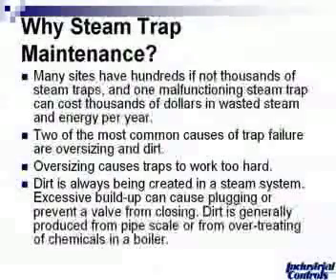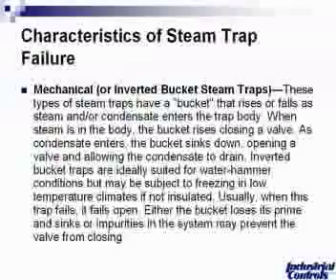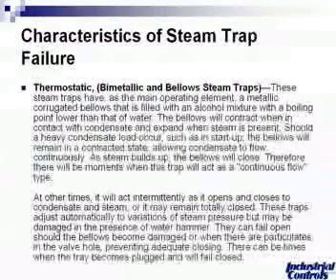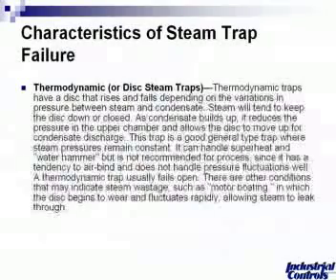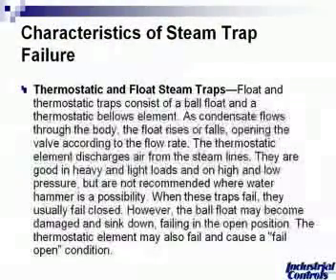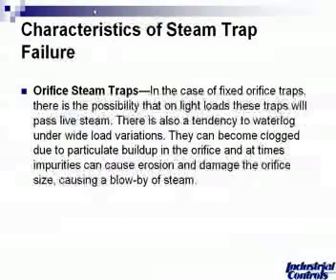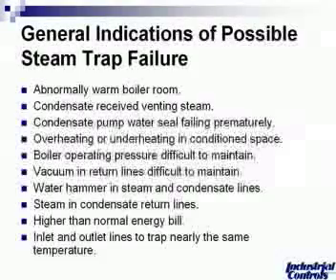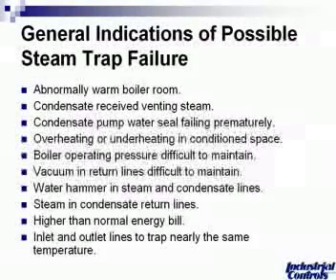Steam Trap Application and Maintenance: Clip 2 of 4.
Recorded Webinar from Industrial Controls,  "Steam Trap Application and Maintenance" Clip 2 of 4.

This session will cover the basics of what is steam and take you thru the various types of steam trapping technology as well as techniques for maintaining your steam traps and the cost savings involved in a properly maintained trap population, which ultimately will save you money.

Steam trap technologies
Causes for failure
Proper testing of steam traps
Cost savings

Speaker:  Jeff Nelson